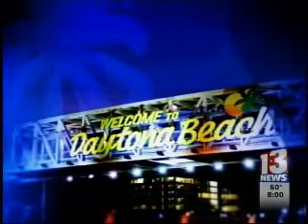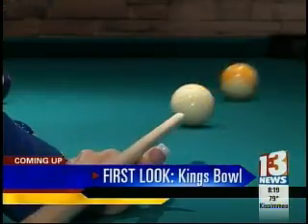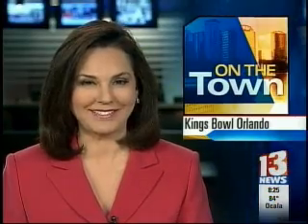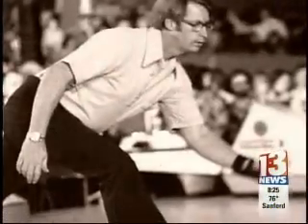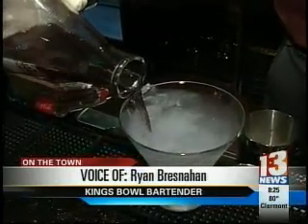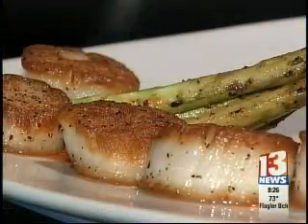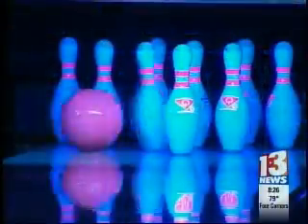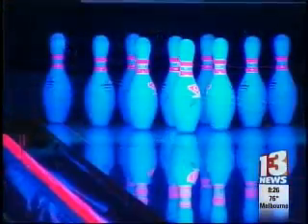CFN13's Allison Walker at Kings Bowl Orlando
CFN13's Allison Walker covers Kings Bowl Orlando, opening on I-Drive in Orlando on April 15, 2013.